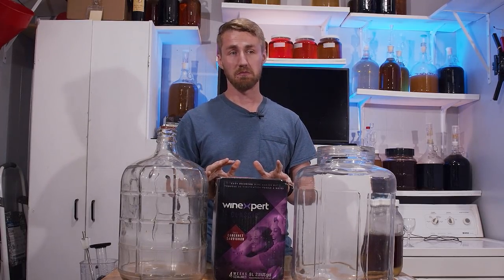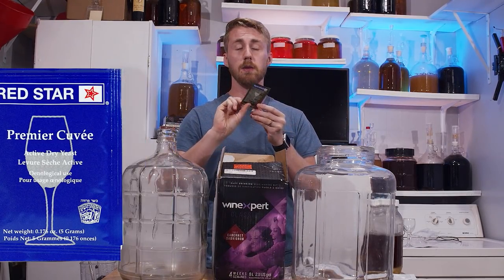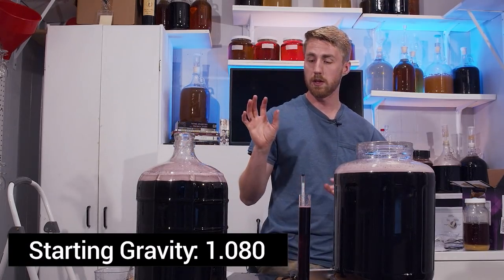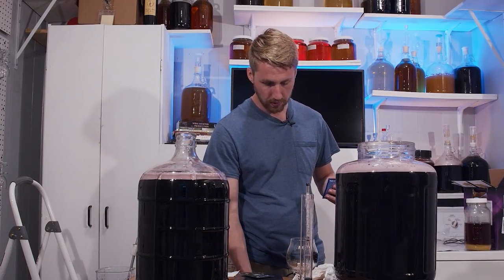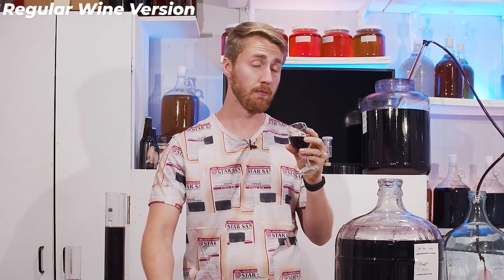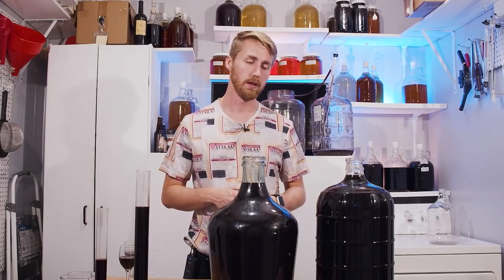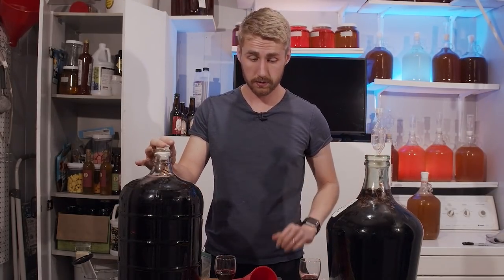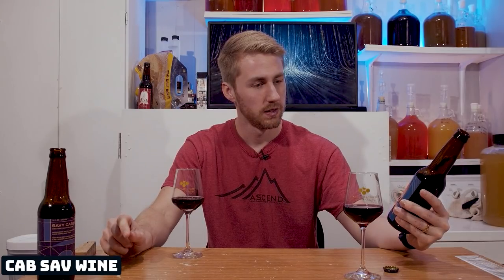How to Make Wine into Mead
Today we're making wine into mead. Now what I mean by this is that we are taking a wine base and making into a mead! The combination of a wine and mead is often called a "Pyment". You should definitely find yourself some grape juice and some honey to make a pyment because it will actually change your life! We're on the road to 50k. you can help!

Pyment Recipe:

1 Gallon of Cabernet Sauvignon Wine Base
8 Pounds of Blueberry Honey
2 Gallons of Water
5 Grams of Red Star Premiere Cote Des Blancs
2 tsp of Fermaid O
10 Grams of Granulated Oak
--- If your mead ferments to 1.000, make sure you stabilize with potassium sorbate & potassium metabisulfite because your yeast could still ferment if you back sweeten! ---

Starting Gravity: 1.130

Cabernet Sauvignon Wine Recipe:

1 Gallon of Cabernet Sauvignon Wine Base
2 Gallons of Water
5 Grams of Red Star Premiere Cuvee
10 Grams of Granulated Oak

Starting Gravity: 1.080

0:00 Introduction
2:04 Using Different Yeasts
3:06 Starting the Brews
3:30 Both Recipes
4:04 Adding Honey
4:40 Hydrometer Readings & Nutrients
6:50 They Start Fermenting!
7:25 20 Days Later..
11:10 50 Days In...
13:13 A Final Tasting
18:59 A Wrap Up